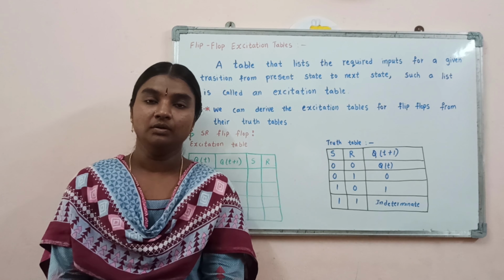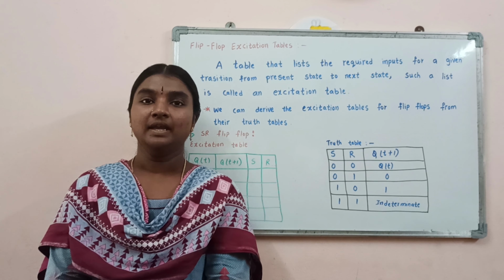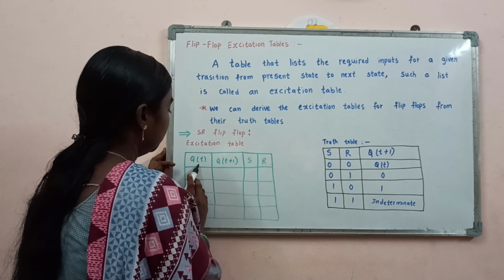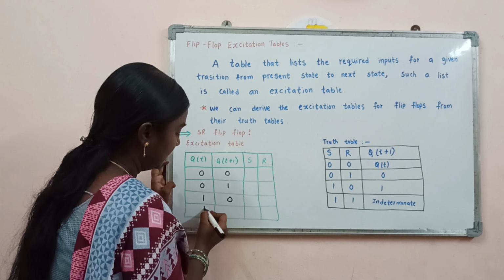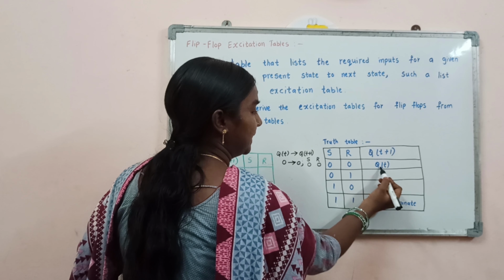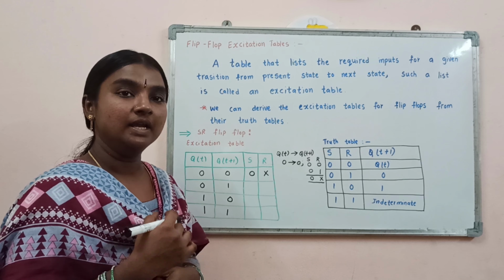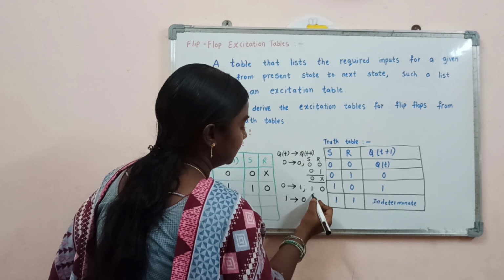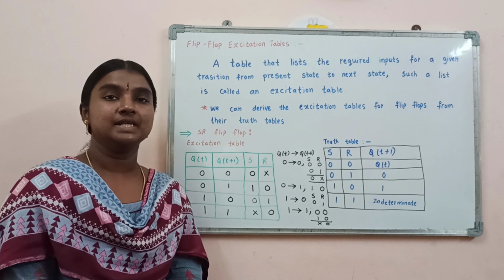SR Flip Flop Excitation Table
SR Flip Flop Excitation Table is explained in this Video Lecture.